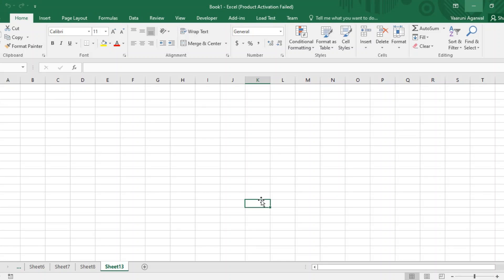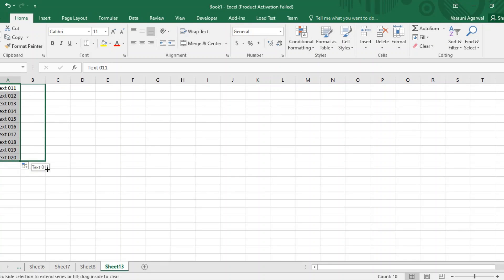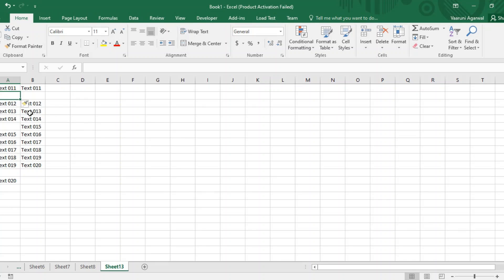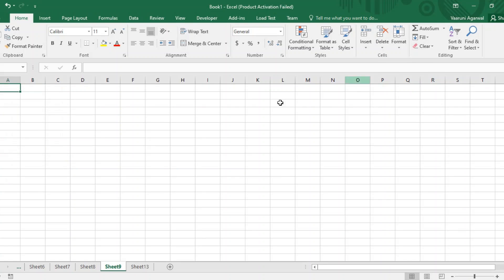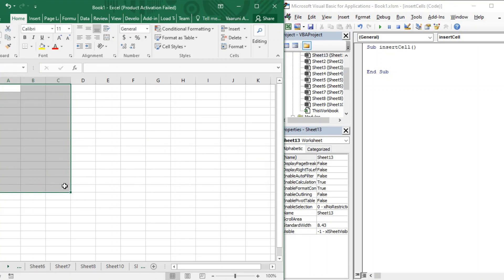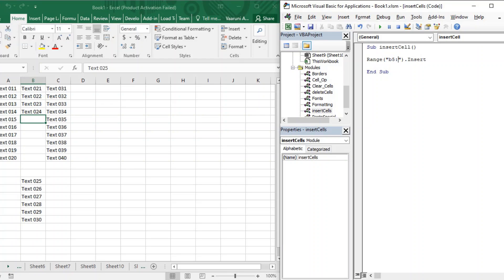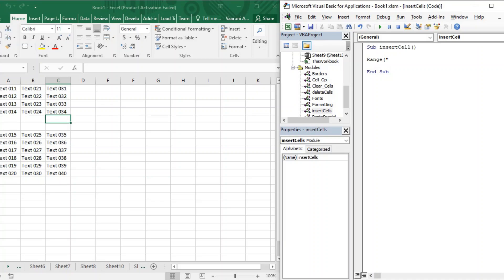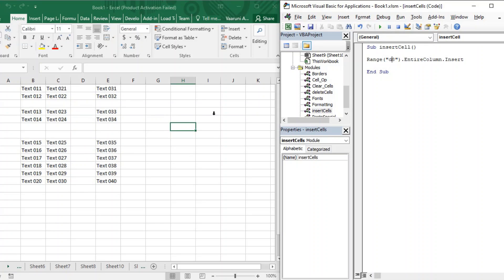Excel VBA Tutorial for Beginners 19 - VBA Insert Cells in MS Excel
In this MS Excel VBA video, we are going to see the usage of the Insert Cells feature of MS Excel. Using this feature we can insert cells at some specified locations easily.